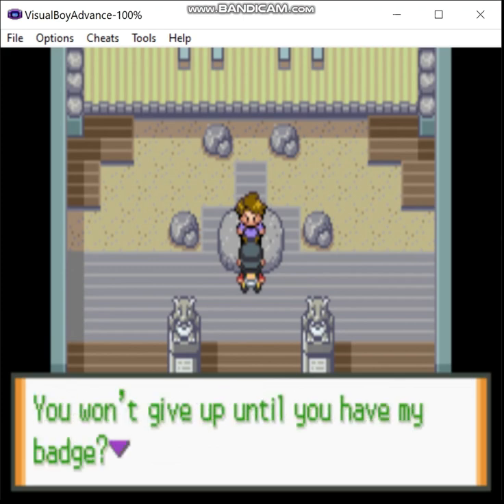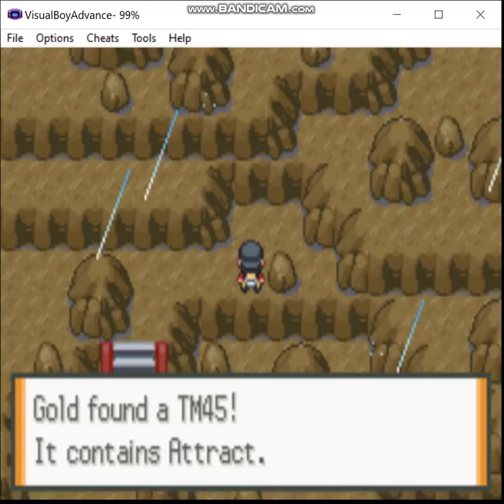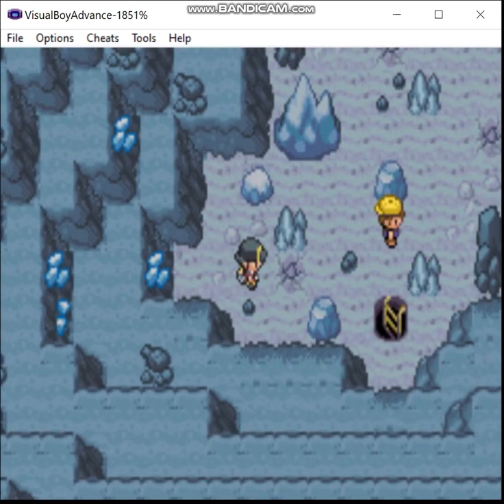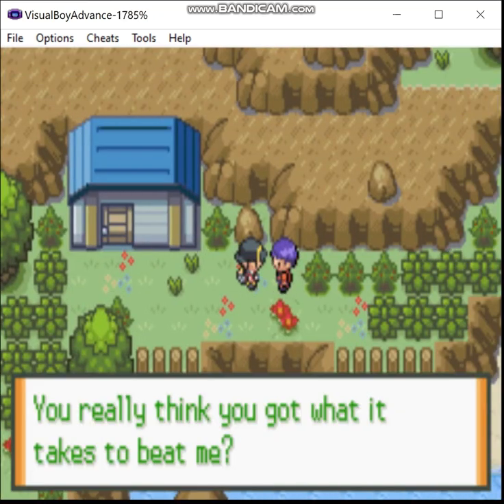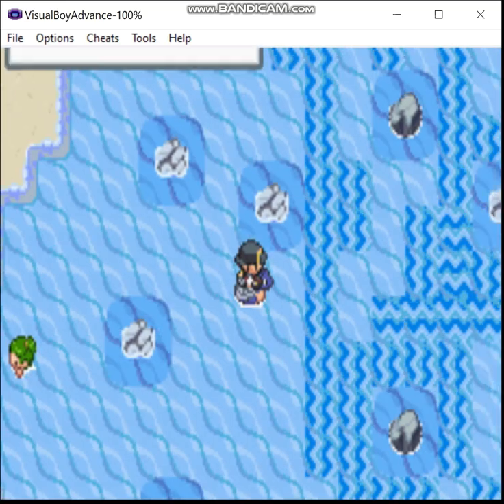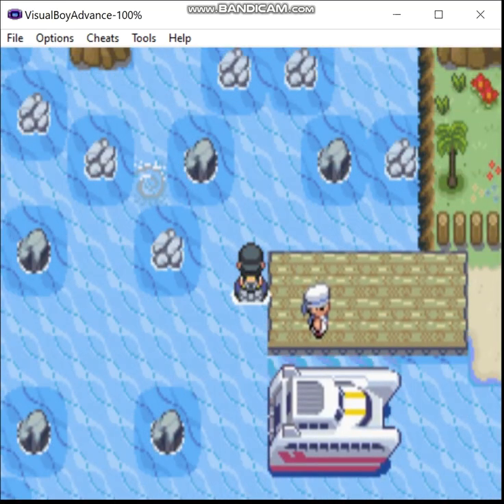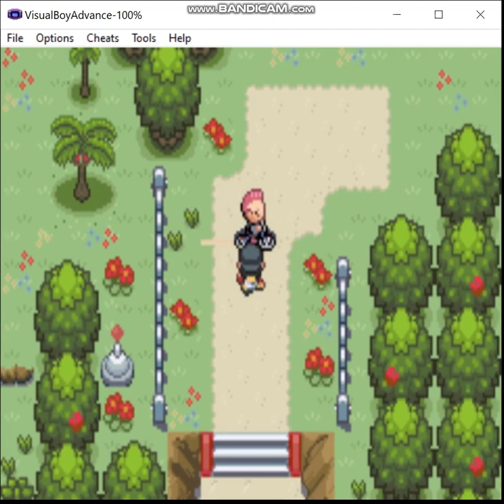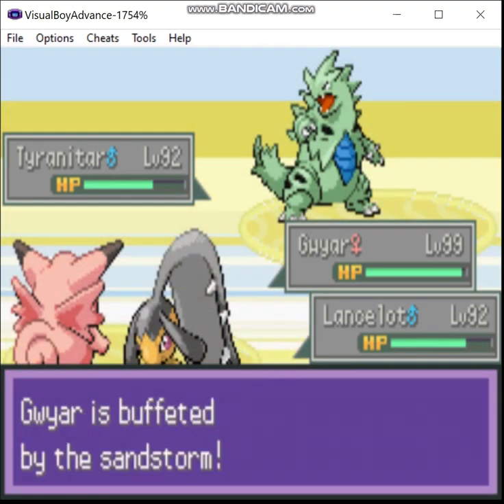Pokemon Liquid Crystal - Fairy Pseudo-Monotype, Episode 31: Crystal Clear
With Nexus One shut off, now I can do stuff that doesn't have to do with horrible fanfiction for once.

The rules are as follows:

1) I may only use pokemon that gain the fairy type (in Gen 6) in battle.  These consist of the following pokemon available in this hack:

Igglybuff, Jigglypuff, Wigglytuff, Clefa, Clefairy, Clefable, Mr. Mime, Togepi, Togetic, Azurill, Marill, Azumarill, Snubull, Granbull, Ralts, Kirlia, Gardevoir, and Mawile.

2) No duplicates species (unless I'm going to evolve one of them later).

3) HM Slaves are permitted as needed but may not be used in battle (note that sometimes you're forced to by opponents spamming moves like Roar but try to keep that to a minimum).

WARNING: My videos include crude humor and harsh language, they're largely unscripted and unfiltered, and they're not for kids. My intended target audience won't be offended by a little swearing, so I don't want to see any whining from pearl-clutching, deadbeat parents who refuse to take responsibility for what their children are doing online. To quote Mark Twain, "censorship is like telling a man he can't have a steak, just because a baby can't chew it."